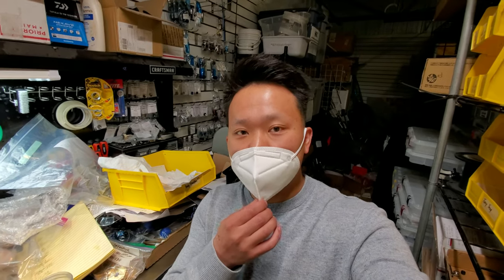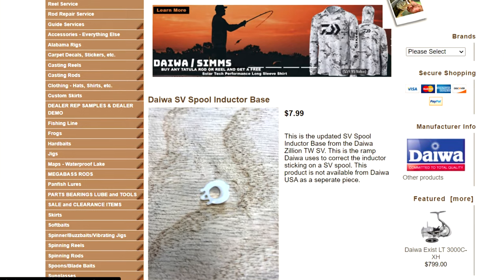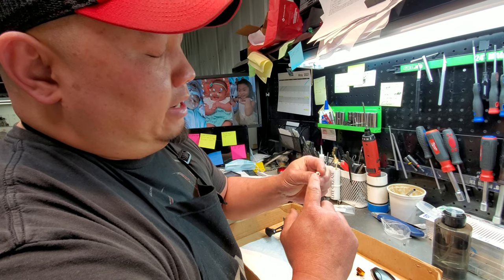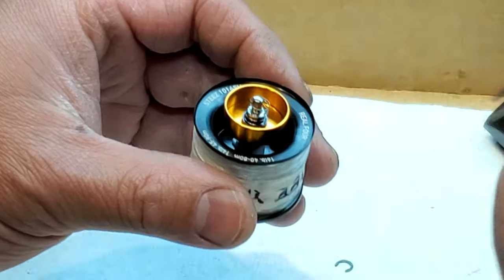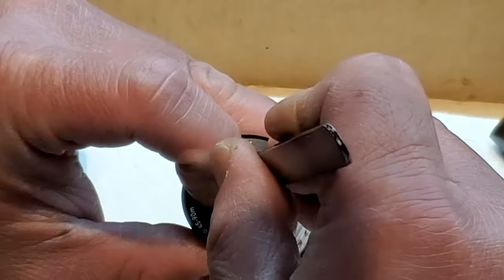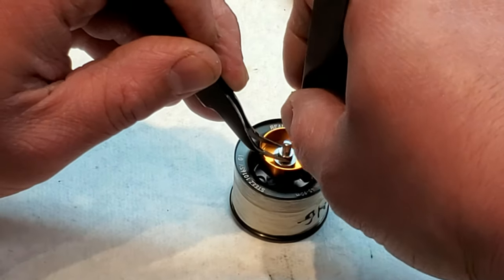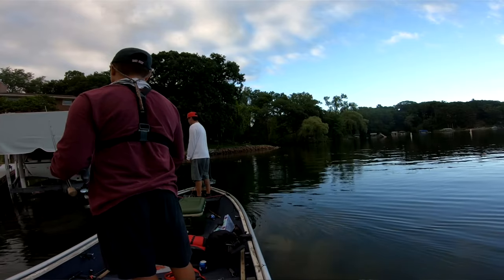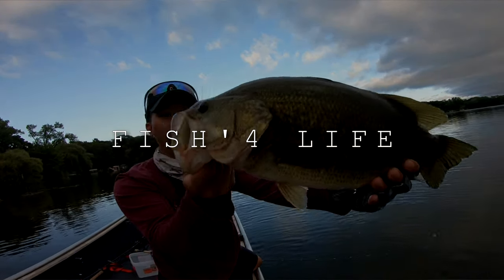Daiwa STEEZ SV TW SPOOL ISSUE/PROBLEM Explained & Resolved (SV SPOOL INDUCTOR REPLACEMENT)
In this video we demonstrate a inductor replacement with Tong a reel specialists at Throne Bros MN.

Thank you Tong for allowing me to record the process. The SV Spool in Daiwa bait casters will sometimes go bad due to the inductor foot breaking due to heavy usage.